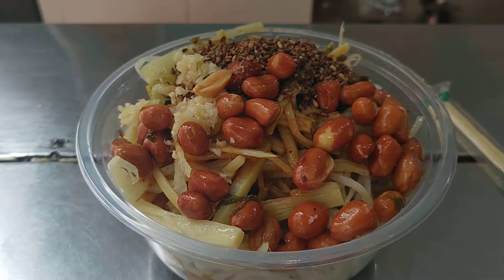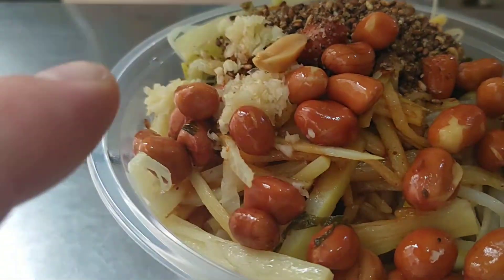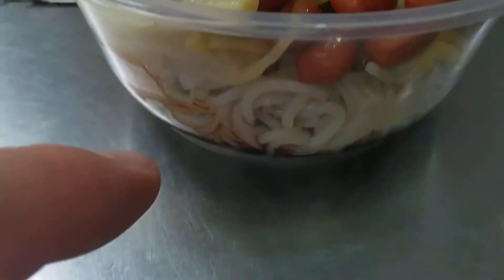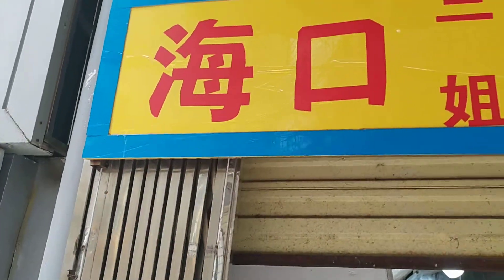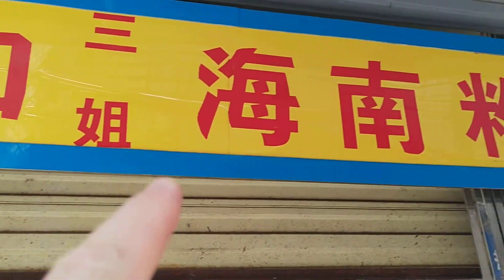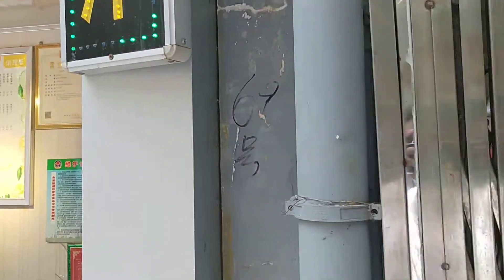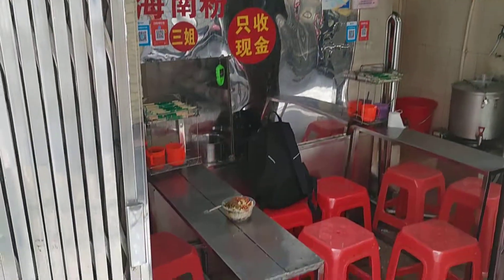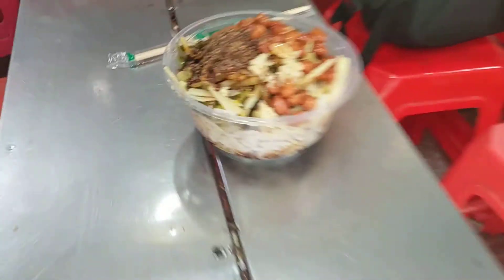Spicy Vegan Hainan Noodles! 素的海南粉！老街海口海南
Having some awesome spicy Hainan Noodles on "Old Street" 老街in Haikou, Hainan, China